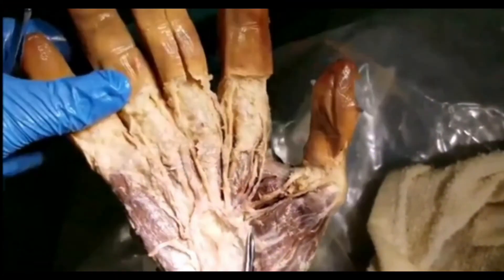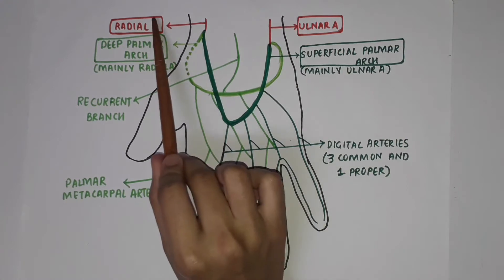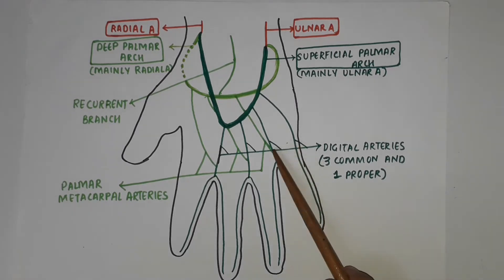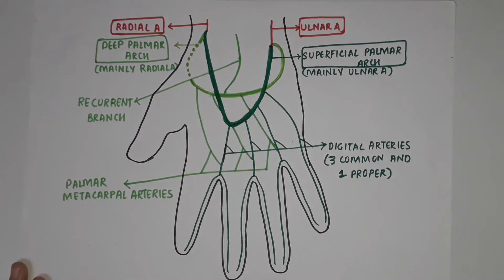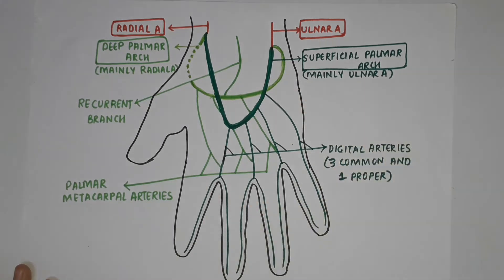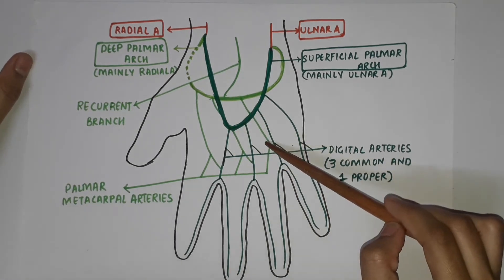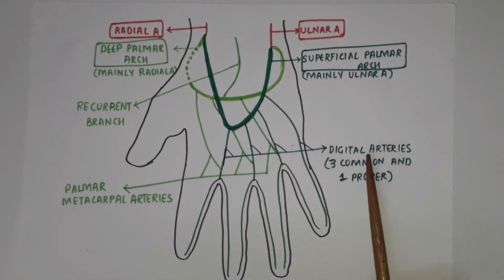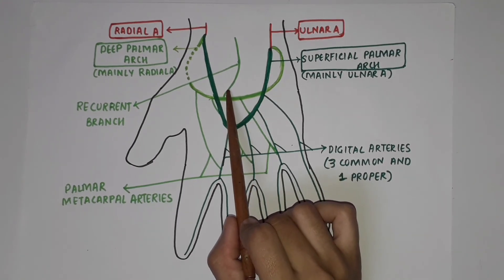SUPERFICIAL and DEEP PALMAR ARCH (Along with CADAVERIC DISSECTION) I Arterial arches of the hand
Want to understand and memorise the Arterial arches of the hand (SUPERFICIAL and DEEP PALMAR ARCH) ??

Timecodes
0:00 : Introduction
0:26 : Cadaveric dissection of the hand
1:59 : Superficial palmar arch
2:19 : Branches of the superficial palmar arch
2:47 : Deep palmar arch
3:25 : Branches of the deep palmar arch

Join me on my instagram and facebook page for notes quiz charts diagrams  of all my videos

Have a fun learning